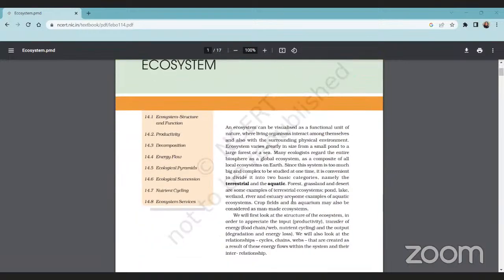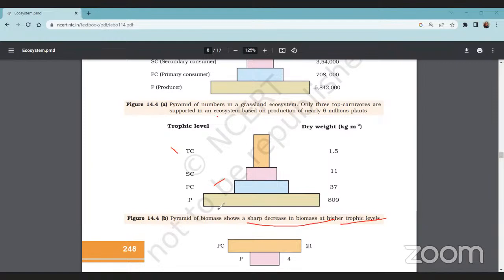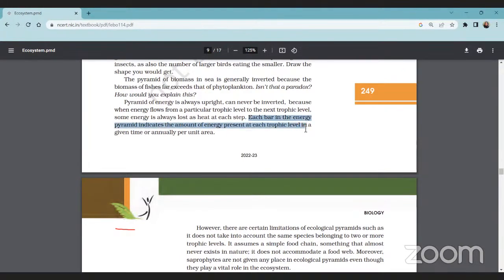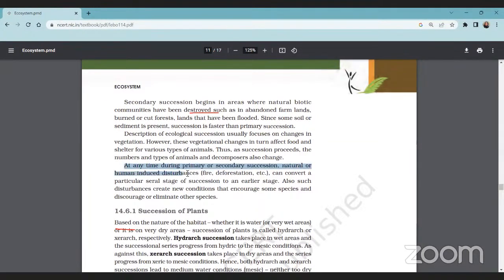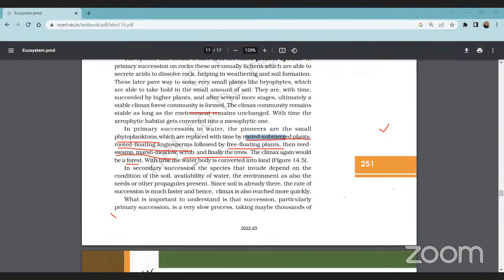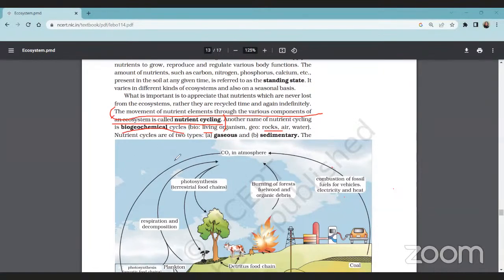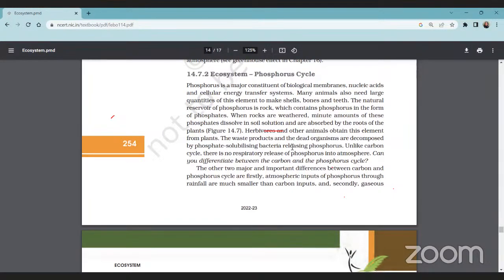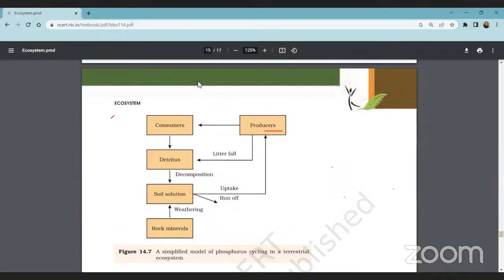TREIS-EAMCET/NEET-ZOOLOGY -Ecosystem-2 BY AVANTHI MADAM